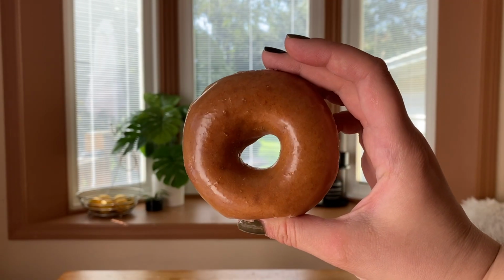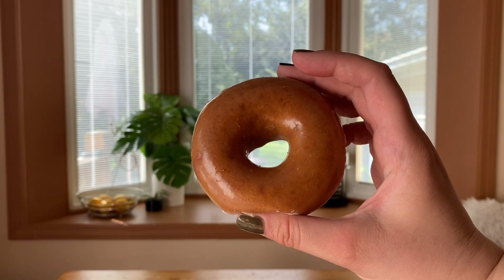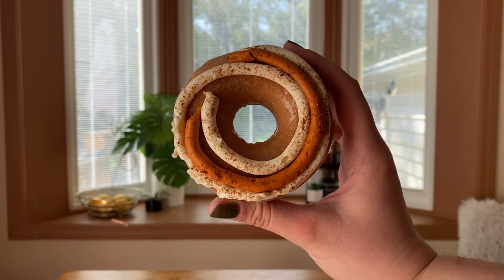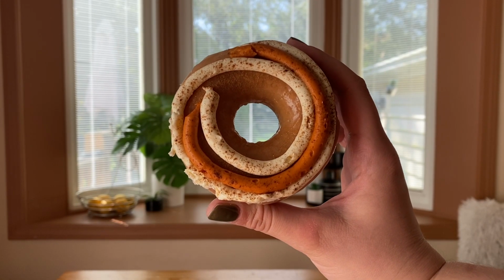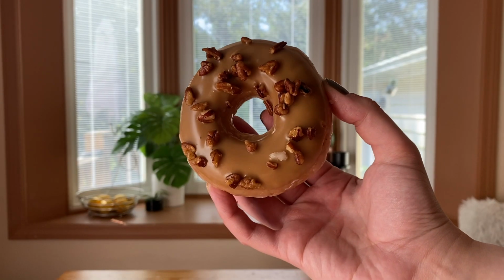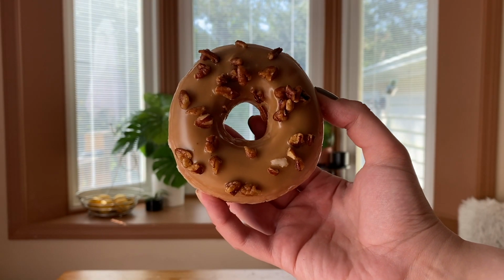Krispy Kreme Fall Doughnuts | Taste Test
THE FALL TASTE TESTING SEASON IS UPON US! I was so excited to film my first fall taste test of the year. Have you tried any of these doughnuts? Are you a Krispy Kreme fan? I would love to know your thoughts on all things doughnuts and Krispy Kreme.